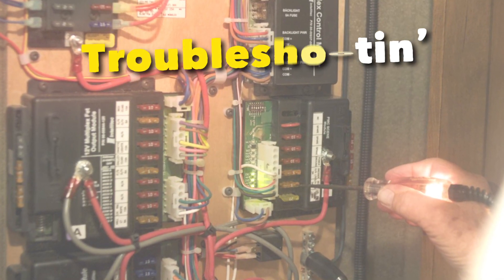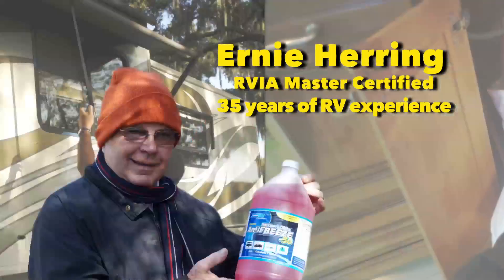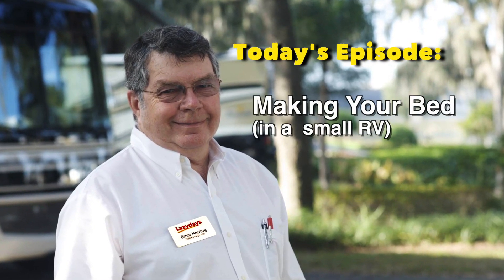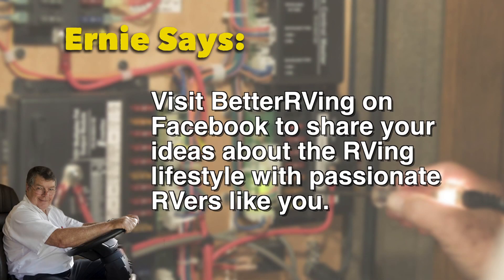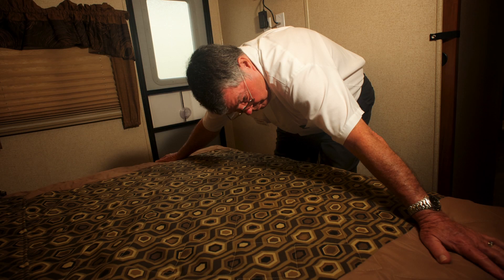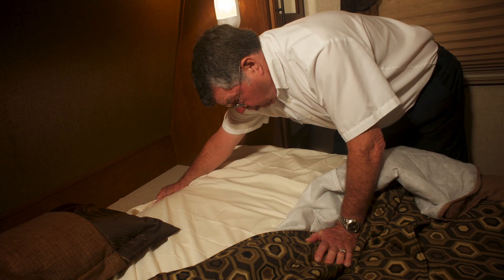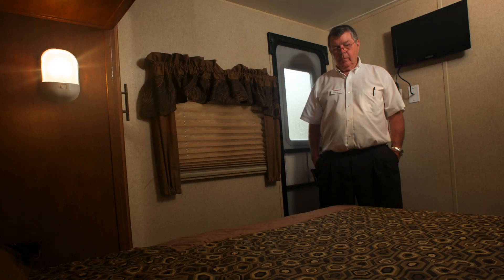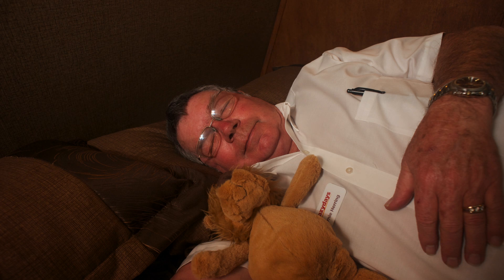RV Troubleshootin' Video: Making a Bed in a Small RV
If you have an RV, then you know that there are places and times where space is at a premium. If space is tight in your RV, making a bed can be troublesome. But, there's hope. Our RV guy has some terrific troubleshootin' tips to help you make your bed in even the snuggest of spaces. Discover how you can change the sheets and reach those mattress corners with ease.

Explore more helpful RVing tips and hints, and explore wondrous adventures and everything else RVers love by signing up for a digital and/or print subscription to the betterRVing magazine

Stay informed by liking us on Facebook at ‪ or let us inspire you on Pinterest